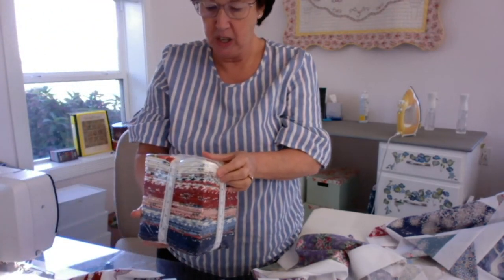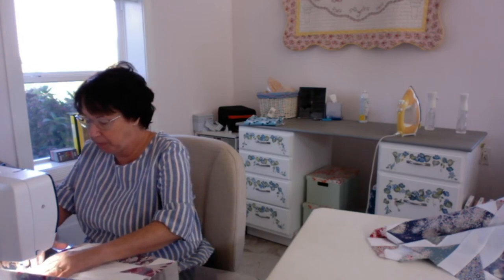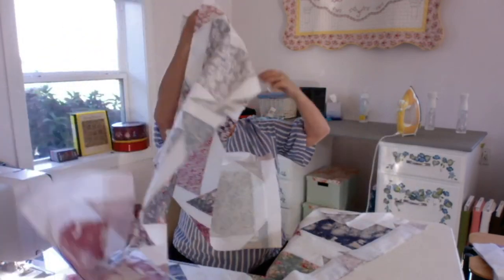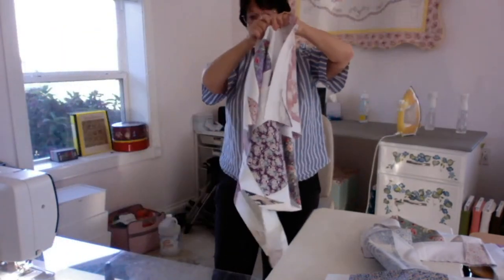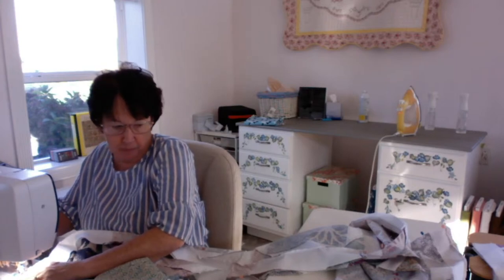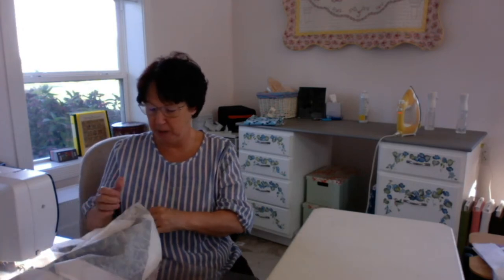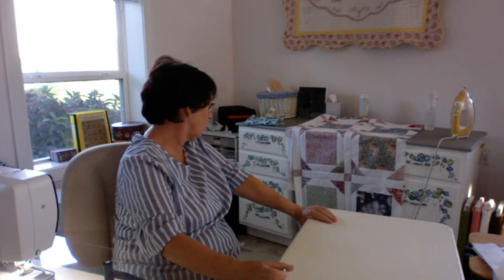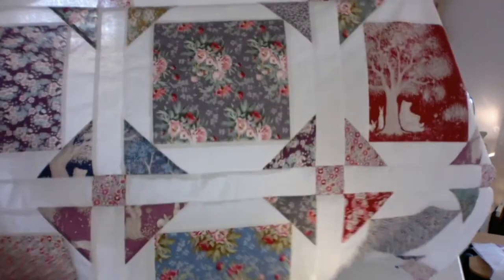Sunday Live Sewing Day 11/7/2021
HERE ARE THE GUIDELINES TO THE SALE!!!
Sale guidelines:
**Prior to being able to purchase any items:**
*** you will need to have a google account to be able to log into YouTube to be able to purchase any items.  If you can comment now during a live you already have an account.**
How to participate in the sale:
*** I will read off the item number and the quantity that we have in stock**
*** If you would like to purchase that item just type in the comments that item number and the quantity you want.**
*** I will read off the name of the person/people who wins in order of when I receive the responses**
After the sale:
*** After the sale you will receive an email invoice that will list the items you have purchased and the total dollar amount due.**
*** You will have 24 hours to pay the invoice.**
*** Once your invoice has been paid your order will be shipped.**
**Shipping costs:**
***All orders $100.00 or more will ship for free.**
***All other orders will ship for 10.00**